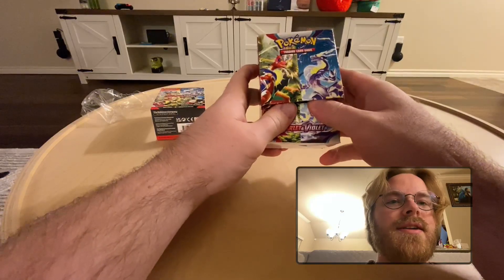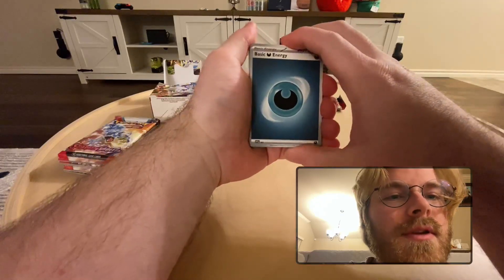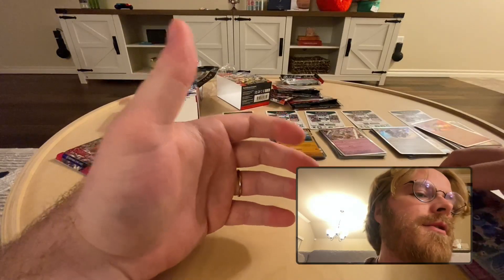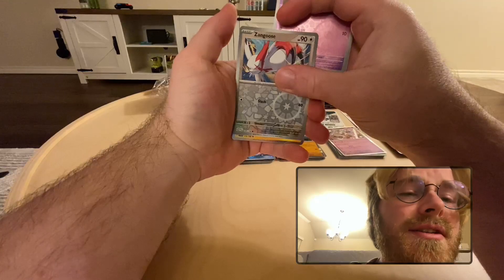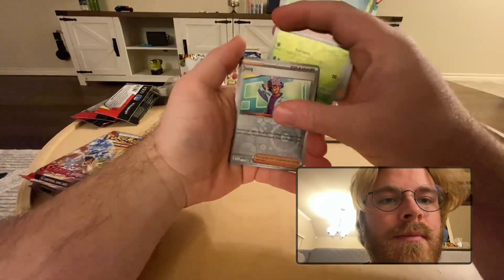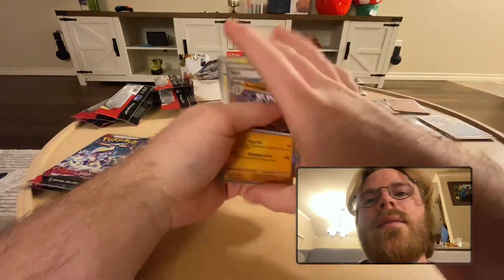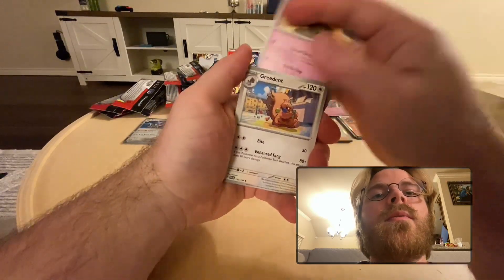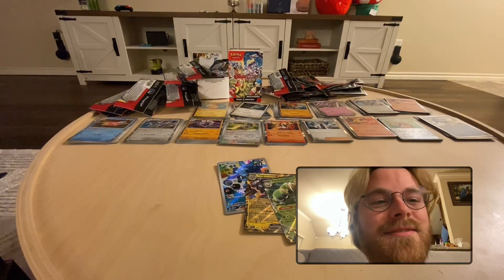Watch Me Open my FIRST Pokémon *SCARLET VIOLET* Booster Box and ETB!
Final exams got to me but I'mmm back with another video!